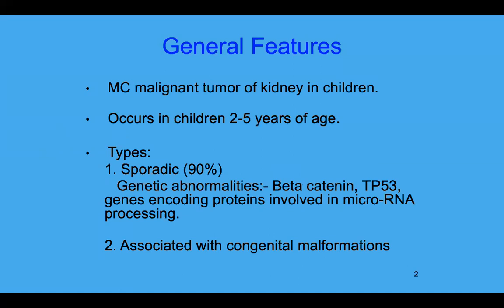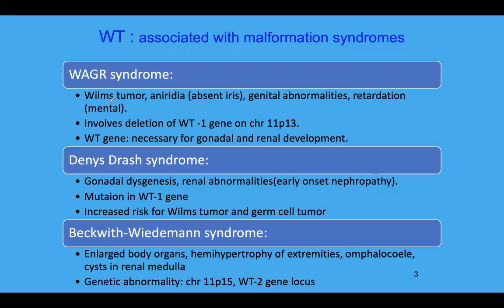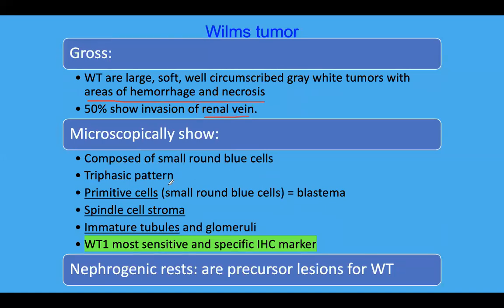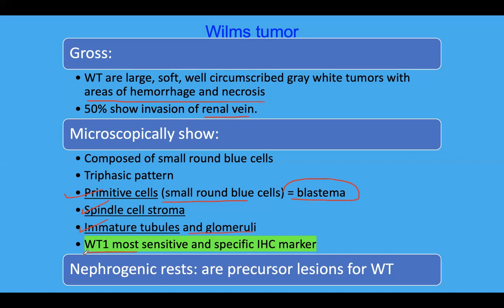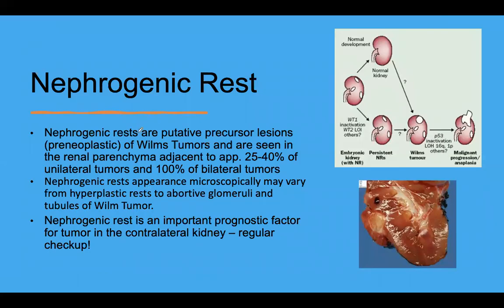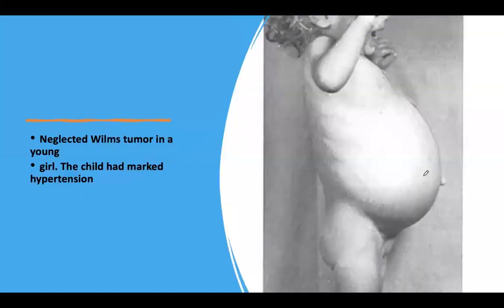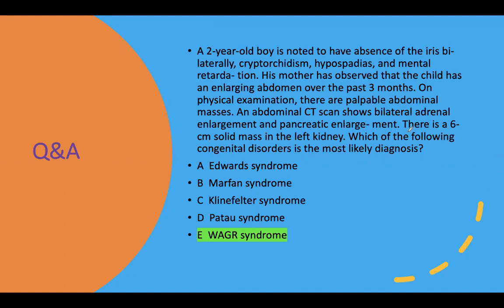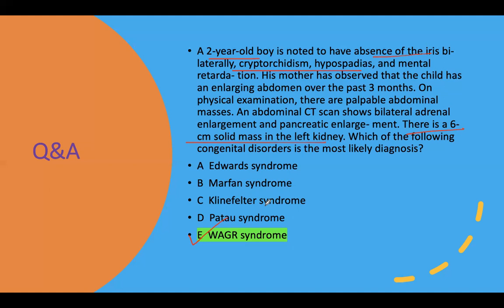Fact Check: Everything You Need To Know About Wilms Tumor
This video enumerates the salient features of Wilms Tumor- Causes, Clinical features, Morphology, diagnosis, treatment and prognostic features. A high yield MCQ is included at the end.

MC malignant tumor of kidney in children.

Occurs in children 2-5 years of age.

Types:
1. Sporadic (90%)
   Genetic abnormalities:- Beta catenin, TP53, genes encoding proteins involved in micro-RNA processing.

2. Associated with congenital malformations

WAGR Syndrome:
Wilms tumor, aniridia (absent iris), genital abnormalities, retardation (mental).
Involves deletion of WT -1 gene on chr 11p13.
WT gene: necessary for gonadal and renal development
Denys Drash syndrome:
Gonadal dysgenesis, renal abnormalities(early onset nephropathy).
Mutaion in WT-1 gene
Increased risk for Wilms tumor and germ cell tumor
Beckwith-Wiedemann syndrome:
Enlarged body organs, hemihypertrophy of extremities, omphalocoele, cysts in renal medulla
Genetic abnormality: chr 11p15, WT-2 gene locus
Nephrogenic Rest
Nephrogenic rests are putative precursor lesions (preneoplastic) of Wilms Tumors and are seen in the renal parenchyma adjacent to app. 25-40% of unilateral tumors and 100% of bilateral tumors
Nephrogenic rests appearance microscopically may vary from hyperplastic rests to abortive glomeruli and tubules of Wilm Tumor.
Nephrogenic rest is an important prognostic factor for tumor in the contralateral kidney – regular checkup!
Gross:
WT are large, soft, well circumscribed gray white tumors with areas of hemorrhage and necrosis
50% show invasion of renal vein.
Microscopy:
Composed of small round blue cells
Triphasic pattern
Primitive cells (small round blue cells) = blastema
Spindle cell stroma
Immature tubules and glomeruli
WT1 most sensitive and specific IHC marker

Clinical Features:
Typical history is abdominal mass noted by mother
Hematuria 5-10%
Sudden hemorrhage into Wilms tumor may cause Anemia, Hypertension, Rapidly increasing abdominal mass
Metastases to nodes, liver, lungs; bone metastases extremely rare
Tx: Surgery + Chemo+ radiation.